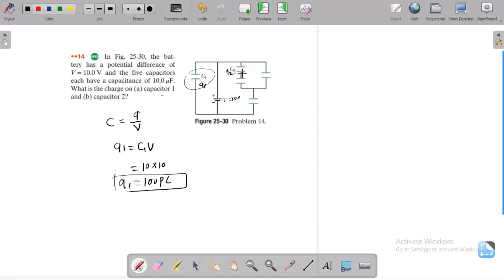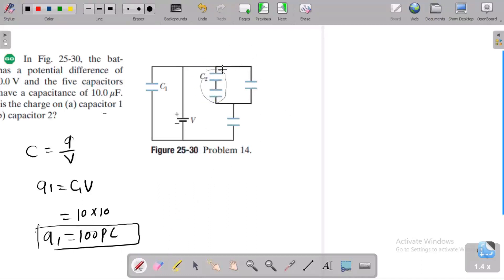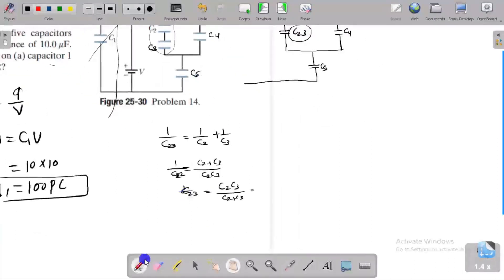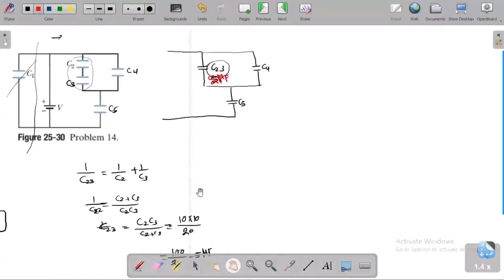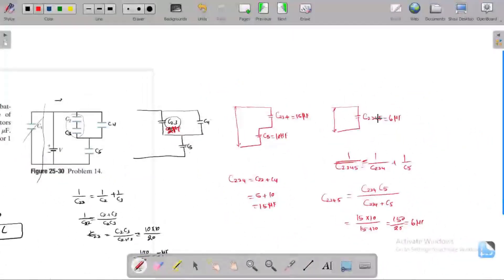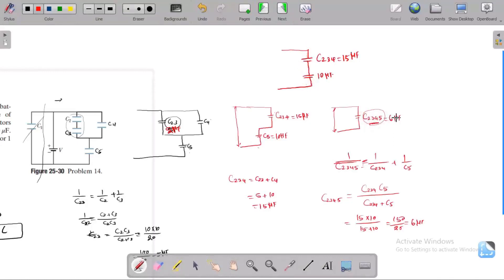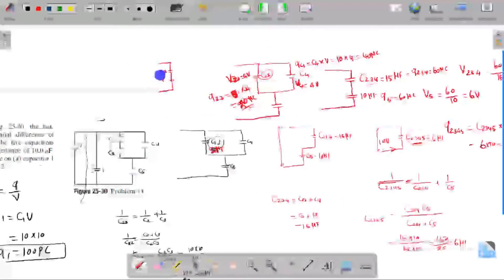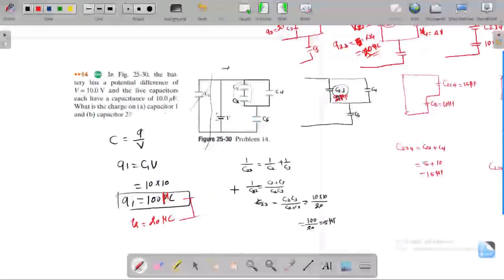In Fig. 25-30, the battery has a potential difference of V = 10.0 V and the five capacitors each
In Fig. 25-30, the battery has a potential difference of
V = 10.0 V and the five capacitors
each have a capacitance of 10.0 μF.
What is the charge on (a) capacitor 1
and (b) capacitor 2?